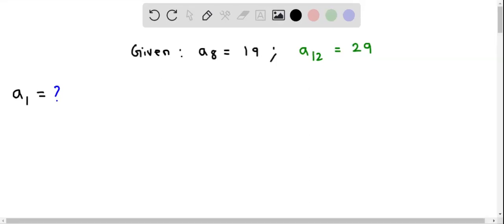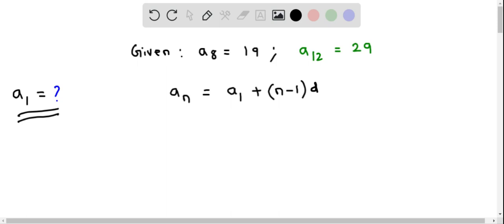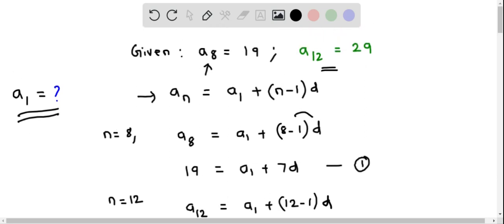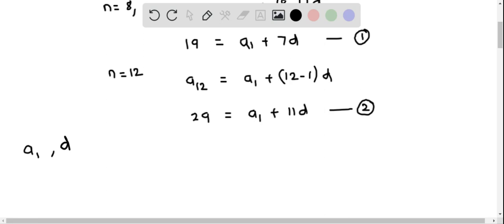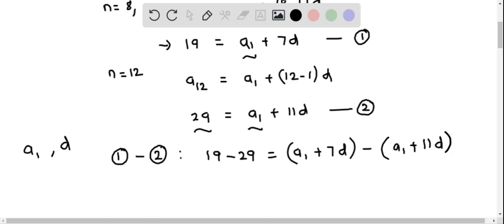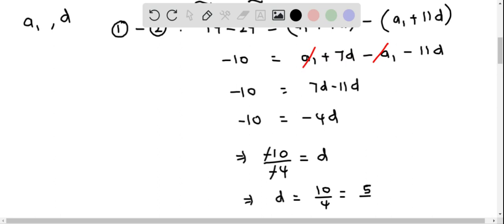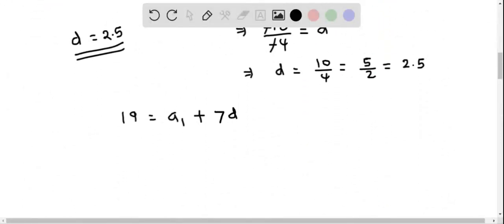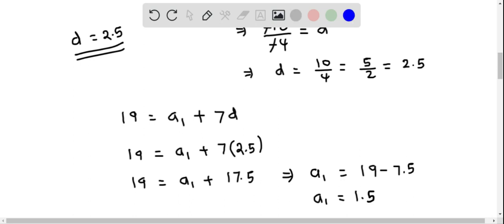Precalculus Determine First term of arithmetic sequence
Determine First term of arithmetic sequence